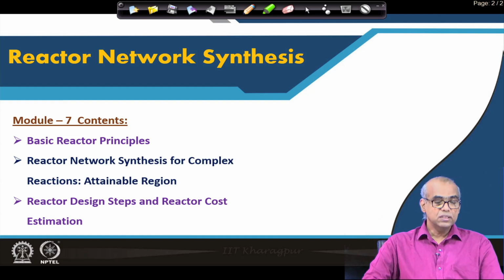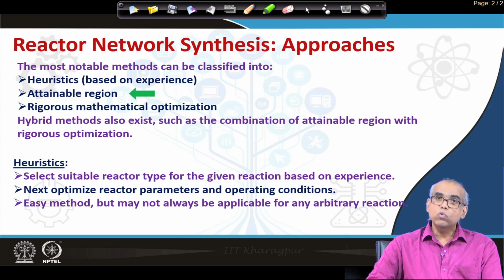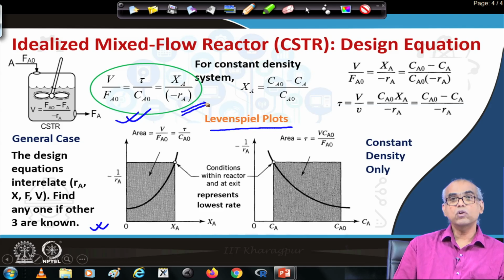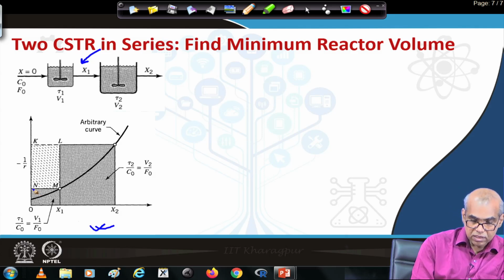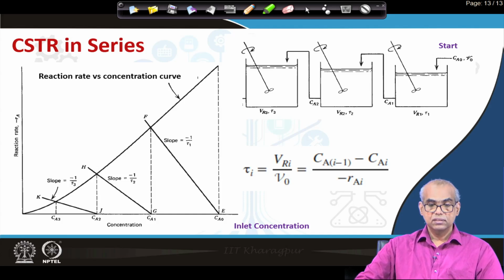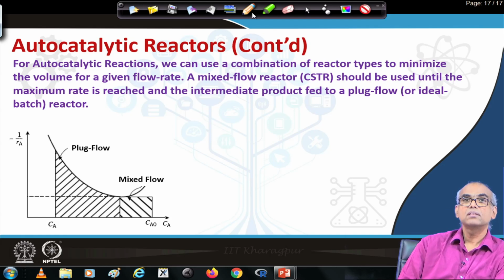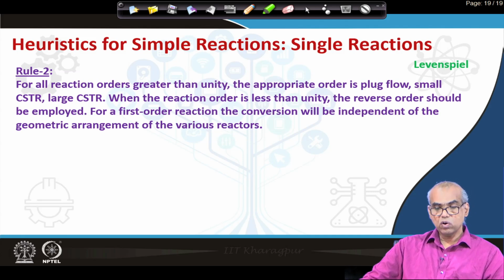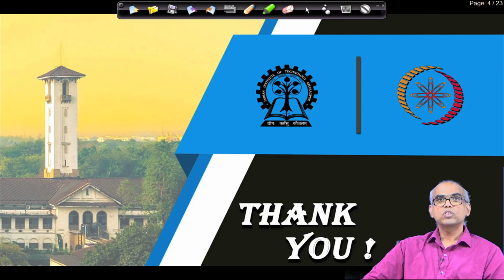Basic Reactor Principles